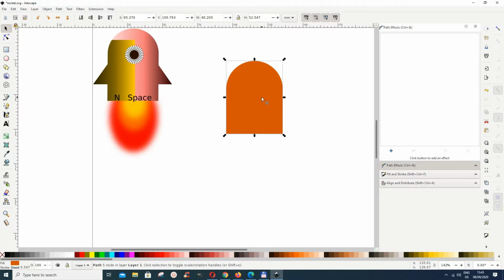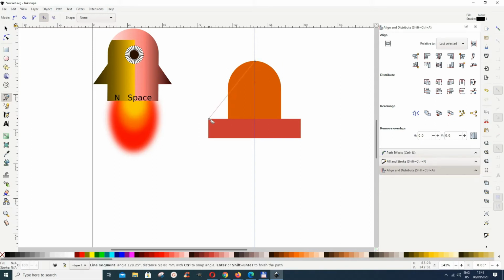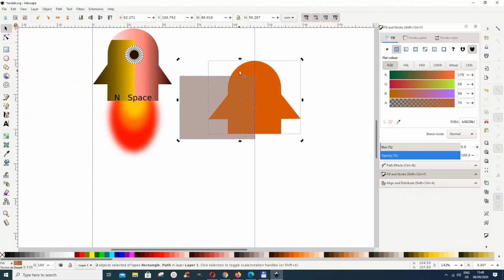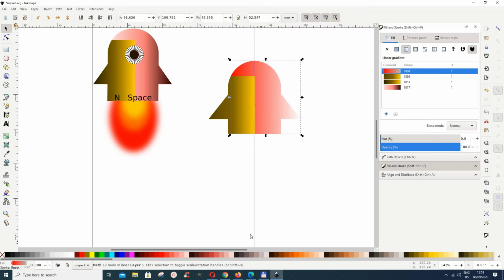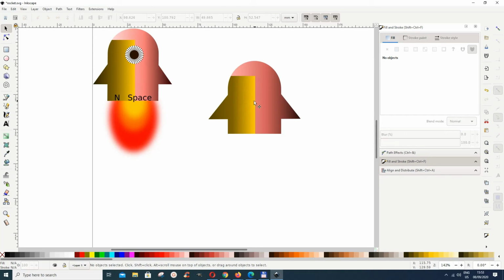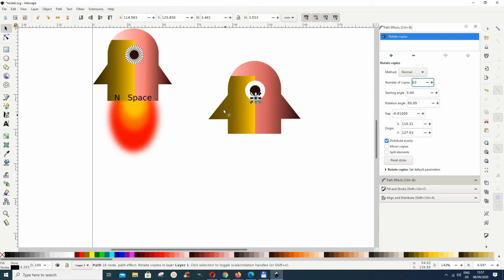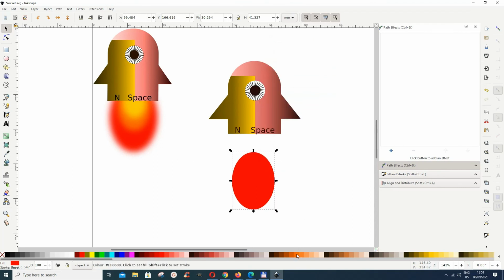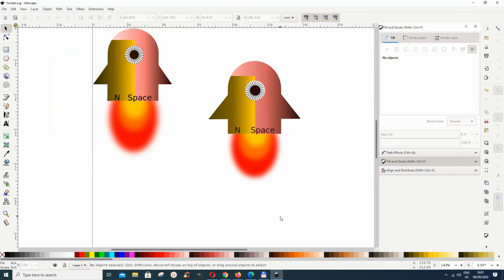Inkscape Tutorial. Inkscape 1.0 Tutorial. Space Shuttle beginner clase.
Inkscape Tutorial, Inkscape Lesson.  Space Shuttle beginner clase